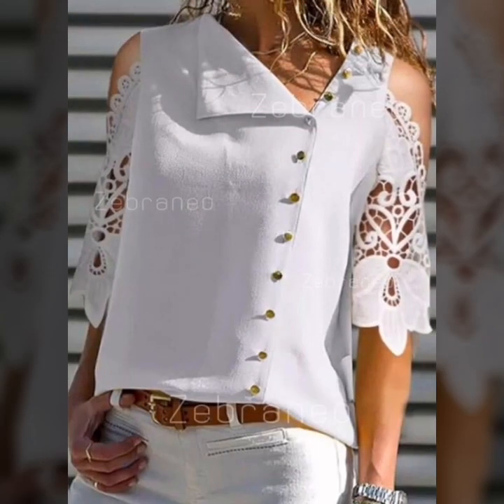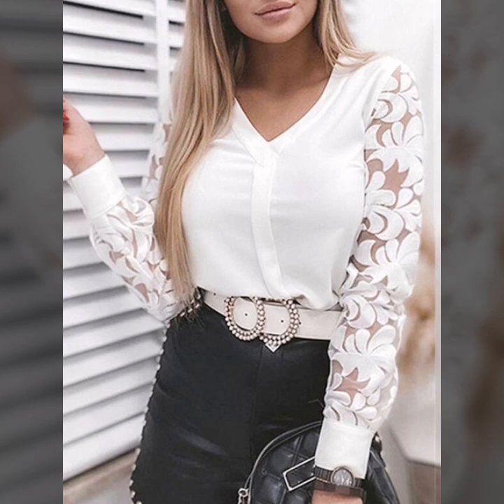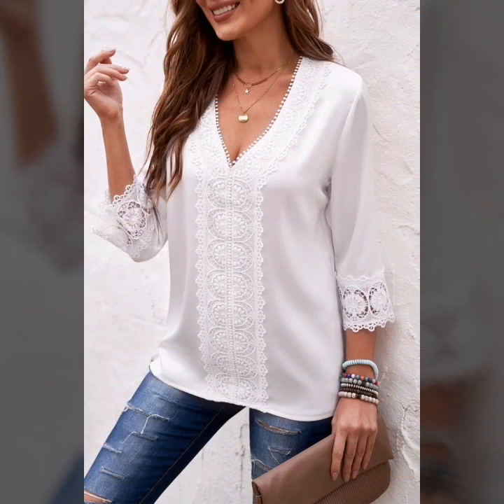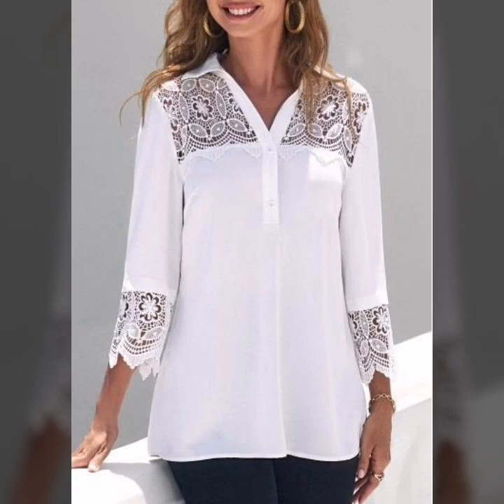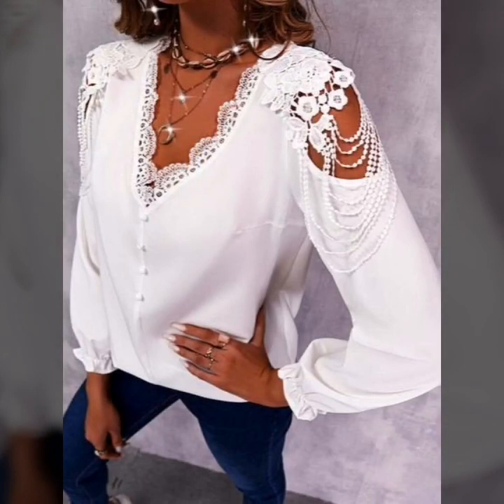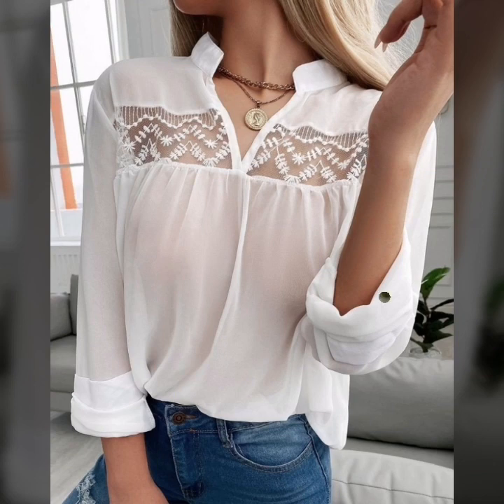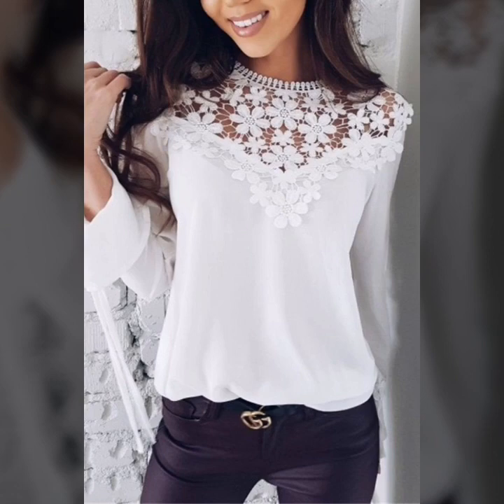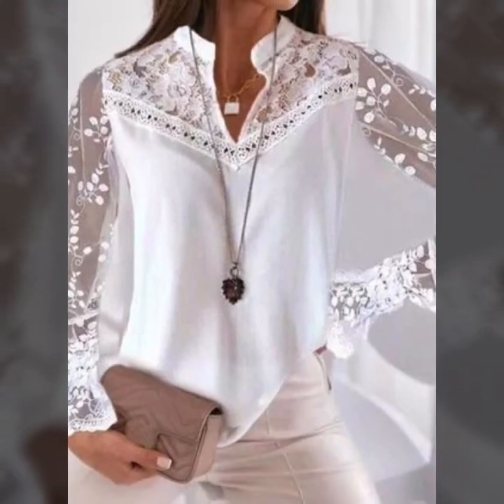Colección de blusas con bordado de encaje para mujer, popular impresionante colección de blusas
Colección de blusas con bordado de encaje para mujer, popular y a la moda, impresionante colección de blusas